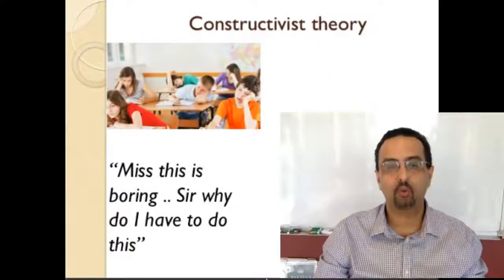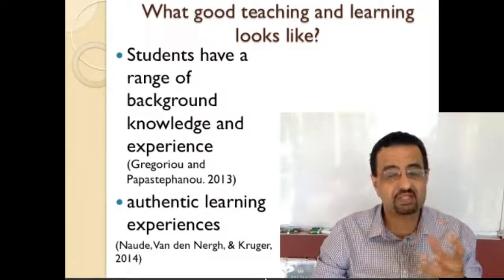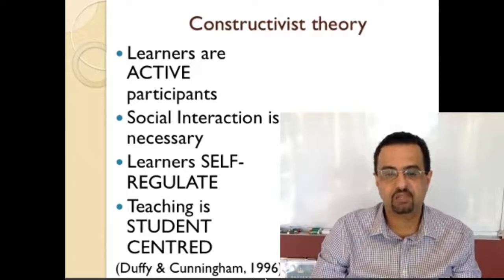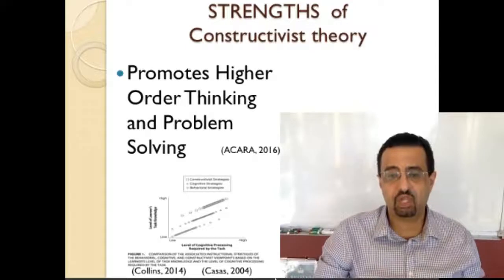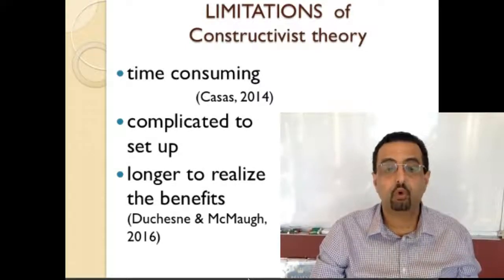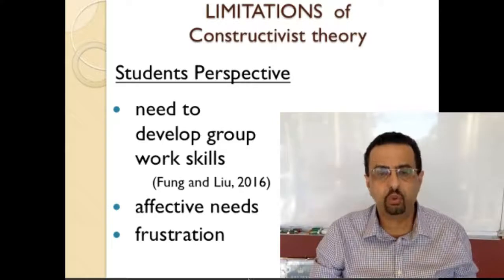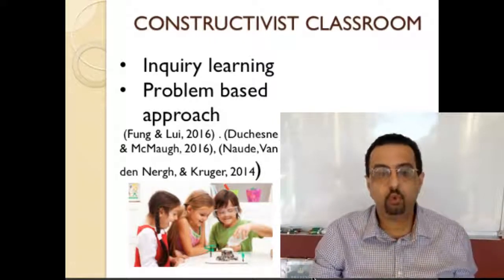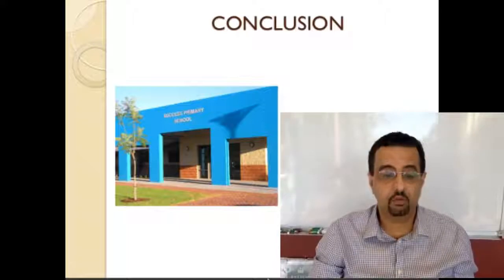TLD Assignment 1